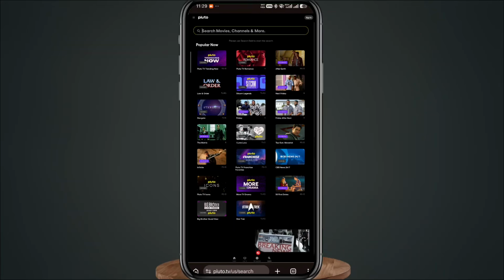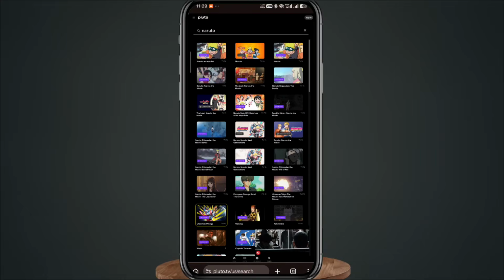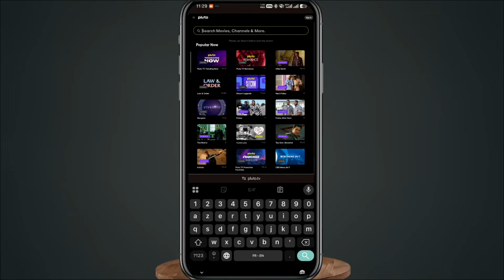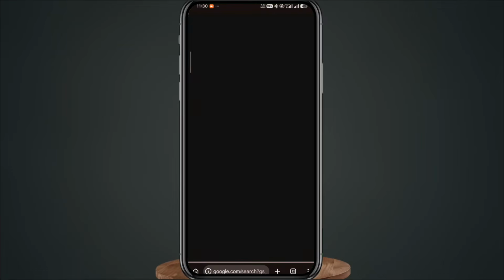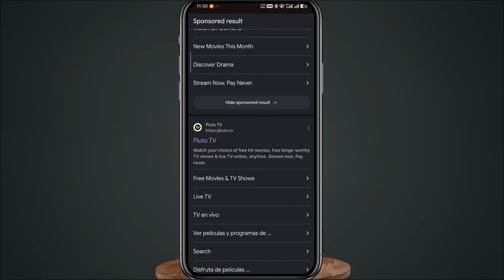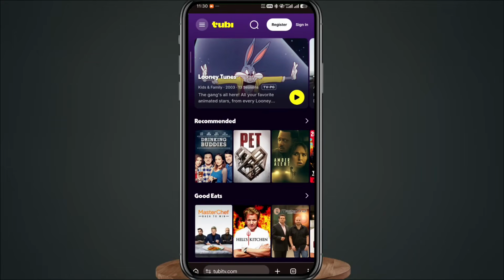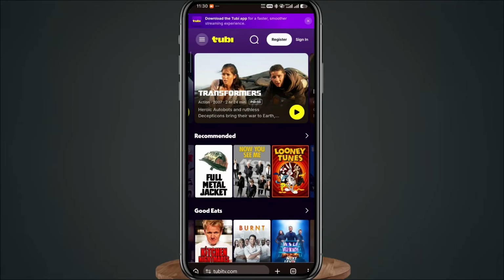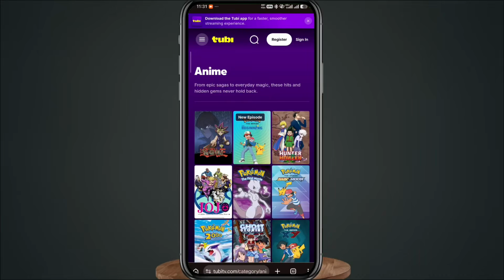Where to Watch Anime For Free (2026) | Best Free Anime Websites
Do you want to know where to watch anime for free? Then this is the video for you! I will show you the best free anime websites to watch anime for free.

This is a step-by-step tutorial on where to watch anime for free in 2026. You can learn how to watch anime online free with no ads, so don't worry.